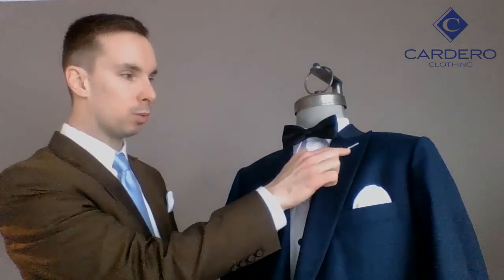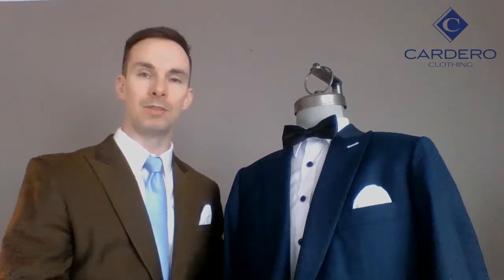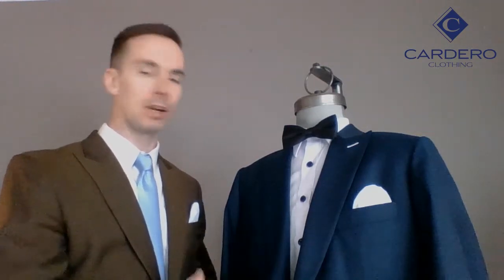What to Wear with a Teal Suit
How do you wear a teal suit? A quick rundown on what to wear it with and how to use what is already in your wardrobe.

If you would like us to walk along side you in creating a custom wardrobe check out our deal on your intro to custom clothing. A super 120 Navy suit and 100% cotton white dress shirt at a massive discount!